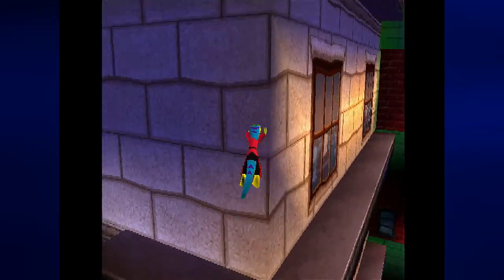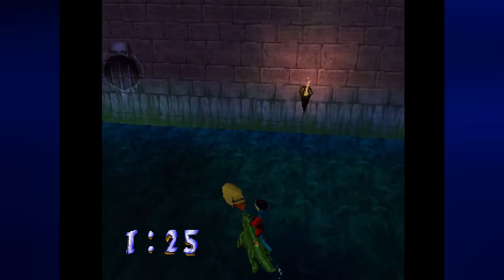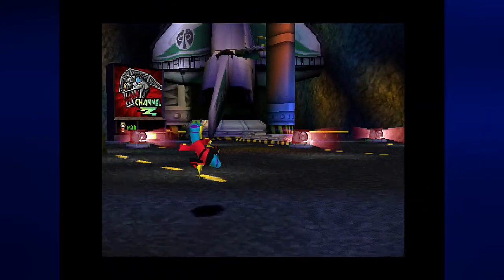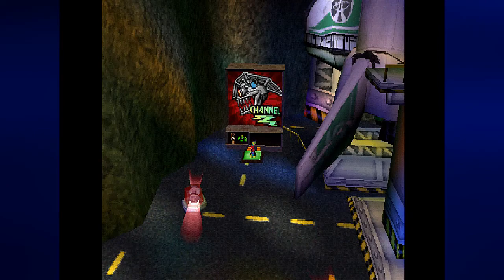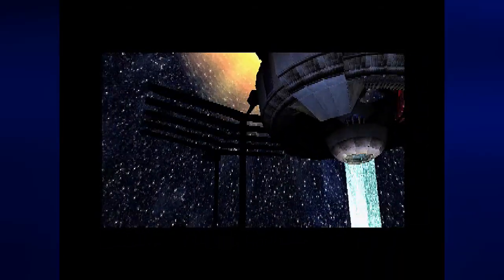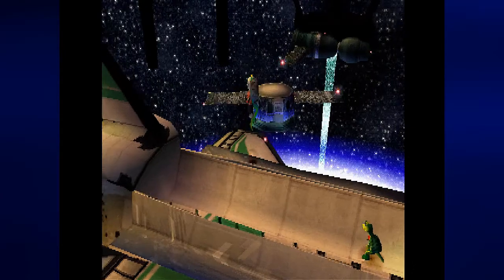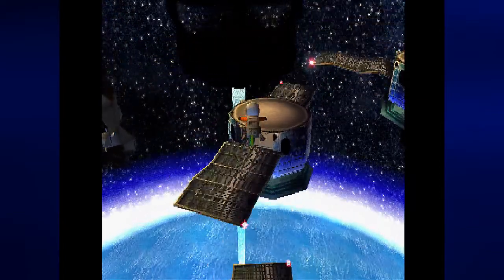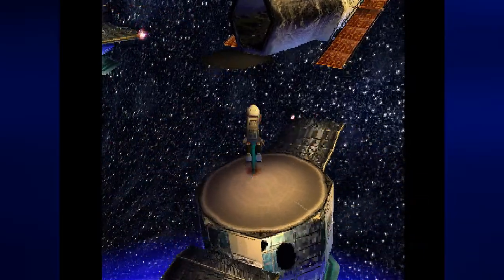Let's Play Gex 3: Deep Cover Gecko (PS1), Part 31: The Satellite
In this episode, we get the last remote in Superhero TV/Superzeroes, we complete our last mini-game, and we make our way to Rez. The next video will be the final one.